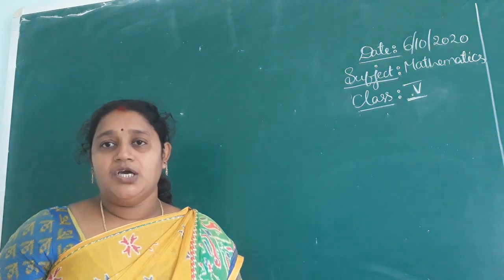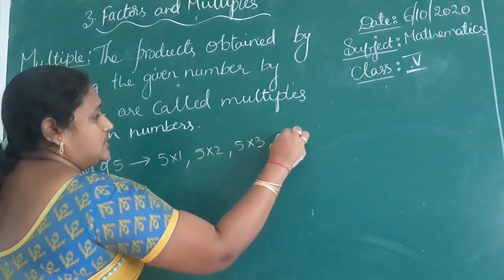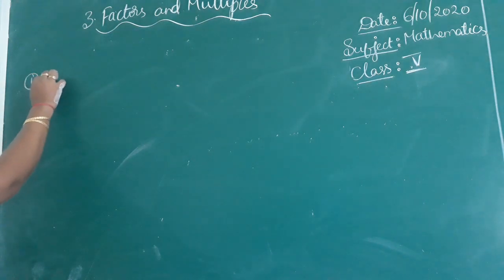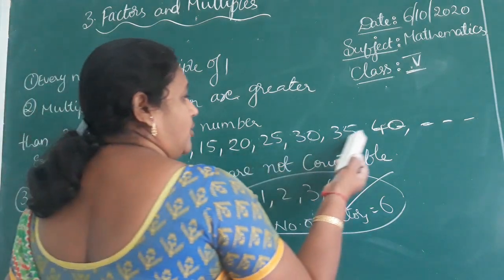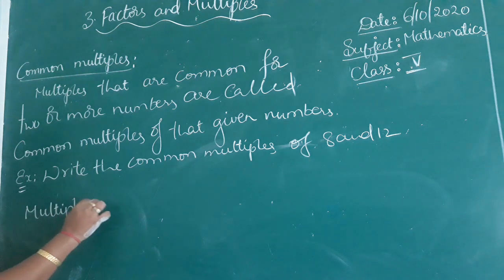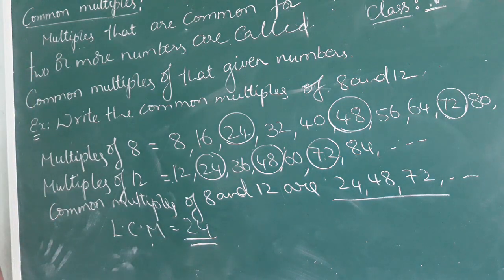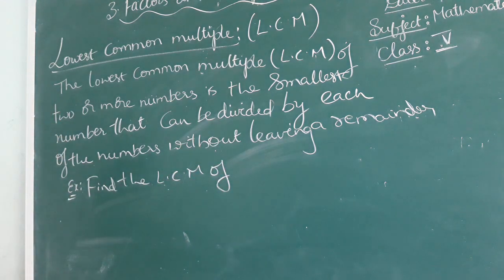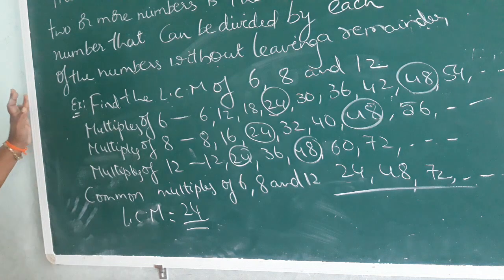5 CLASS MATHS (6-11-20)